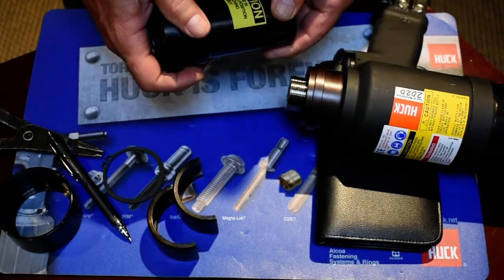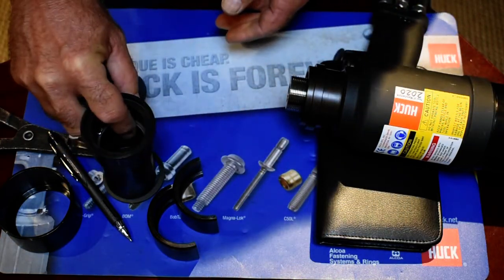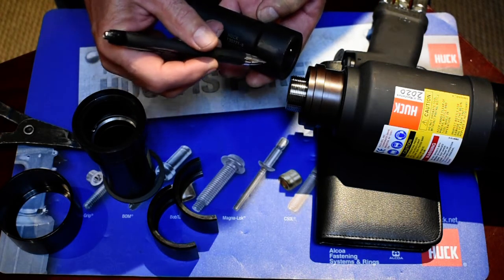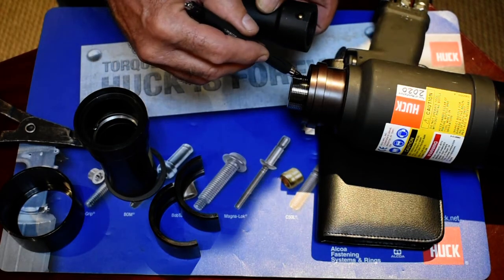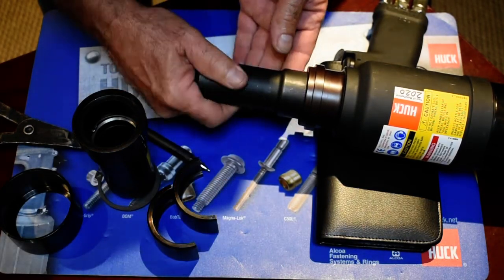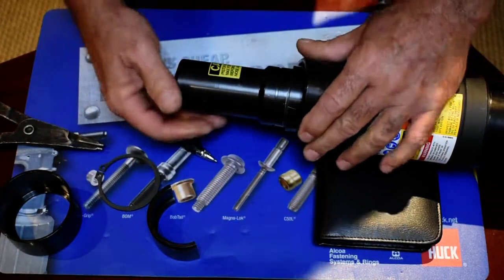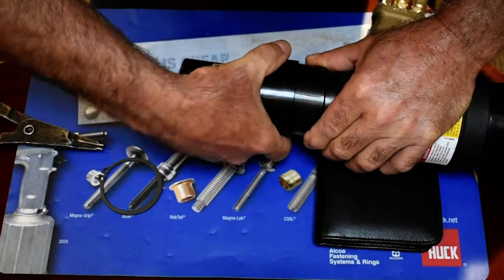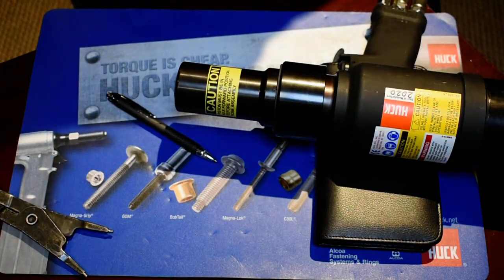Installing 99-5106 BOM 1/2" Nosepiece onto Huck 2624 PTD Tool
How to install 99-5106 Nose Assembly for 1/2" Huck BOM Fasteners onto 2624 PTD Tool